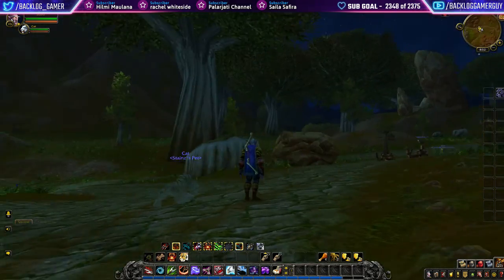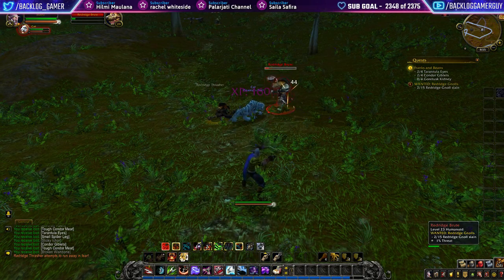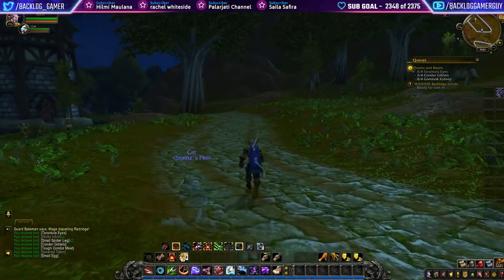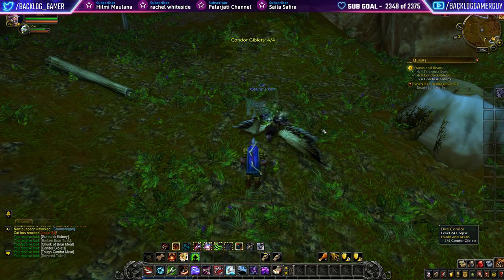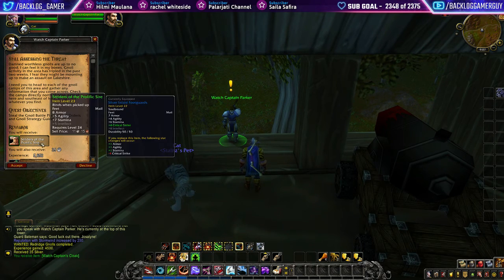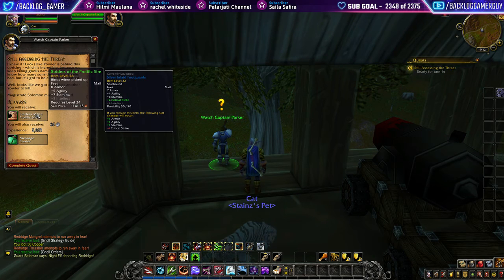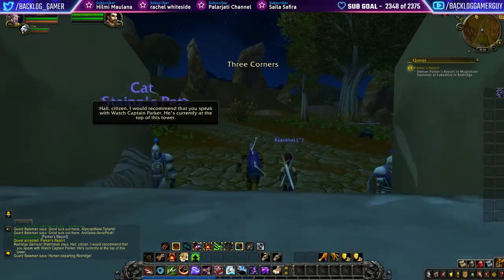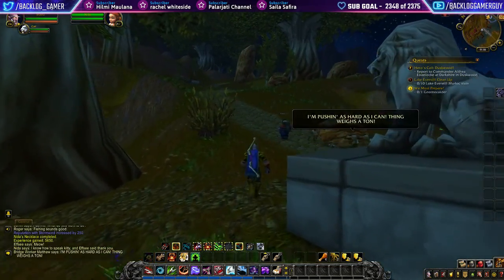►WORLD OF WARCRAFT ◄ | #17 | Nightelf Hunter lv 1 - 60 | Questing in Redridge Mountains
WORLD OF WARCRAFT - NIGHTELF HUNTER PLAYTHRU

Starting back up with WoW in preparation for the upcoming expansion Battle for Azeroth coming out Aug 14th.

---★Welcome to my Gaming and Variety channel - Thanks for checking it out!★

★Chat Rules and Guidelines★

▸Be nice / play nice
▸Don't be a Troll (If my patience runs thin, you might get timed-out)
▸No posting links (ask first)
▸Don't spam with emoji or random letters or numbers
▸No Hints / Tips / Spoilers / Back-seating (unless i ask for it)
▸Please only english in the chat
▸Don't ask to become a mod
▸Please don't ask for shout out requests, i will acknowledge you if you say hello

★F.A.Q.★

➜Q: What is this channel all about?
⚊A: I love collecting games but never have a ton of time to play any. I
end up stashing them away and then forgetting I own them - Like a hoarder!
One day I decided to start this channel up and my goal is to ultimately
play every game I own live on stream or at least upload a video of it.

So being the gaming-collecting-hoarder-junkie that I am, created this channel
and named it  BacklogGamerGuy

Fitting, don't you think?

➜Q: What gaming  platforms do you play on?
⚊A:  PC, PS4, XBOX1, SWITCH

➜Q: Which game(s) are your favorite?
⚊A: I have a wide interest in many gaming genres. Mostly you will
see me playing  RPGs, RTS and Platformers but have been known to try
anything as long as I am having fun.

➜Q: When do you stream or post videos on Youtube?
⚊A: Currently I have no set schedule due to a random work
hours. Hopefully in the near future I can get really consistent.
For now, I just stream / post videos when I have time.

★ENJOY YOUR STAY - THANKS FOR SUPPORTING ME!★